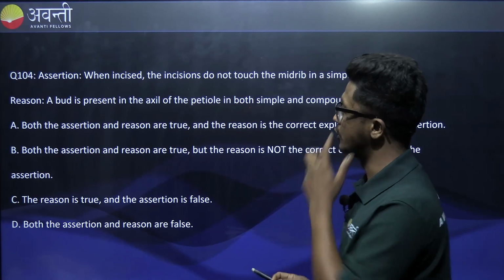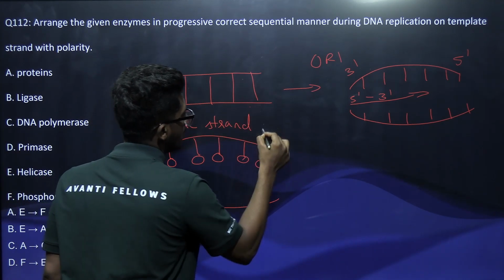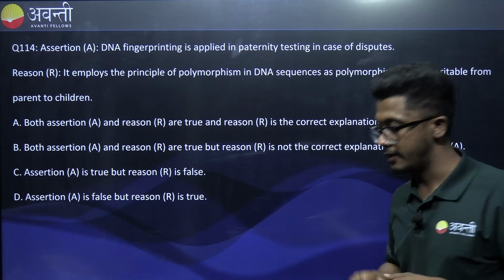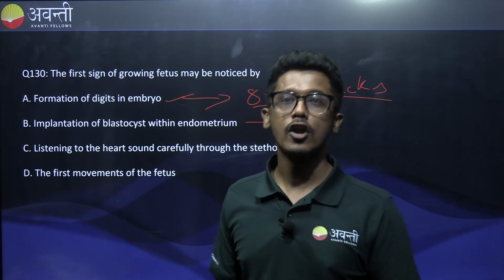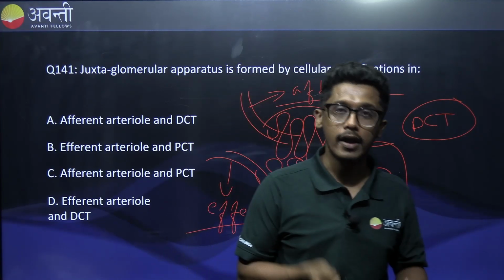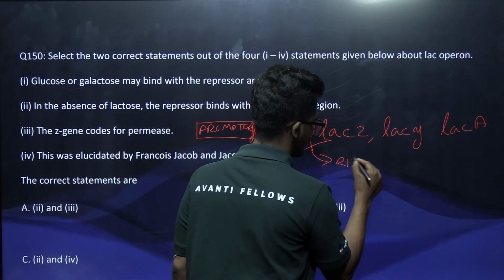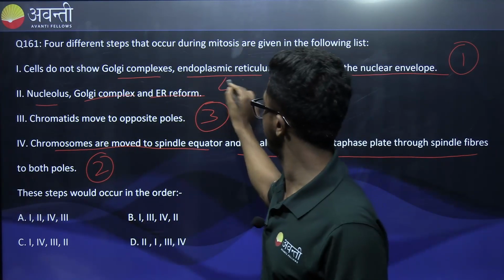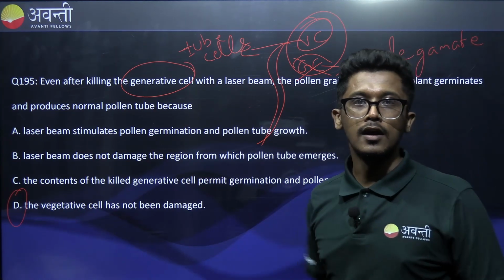CLASS 12 - AIET 2 VIDEO SOLUTION - NEET